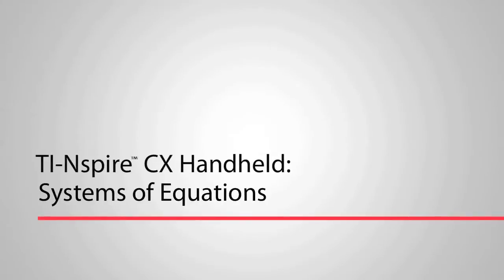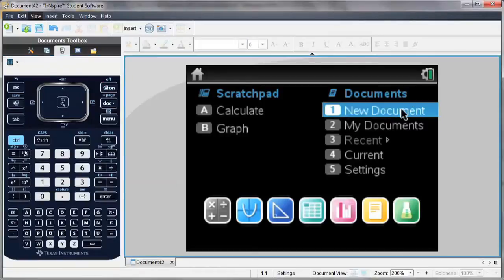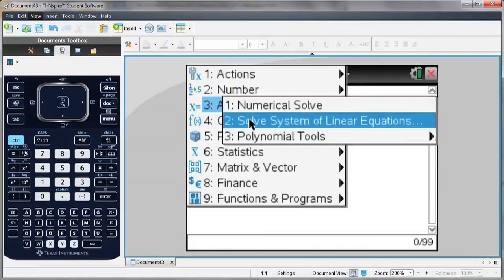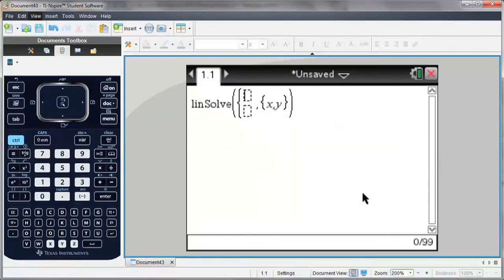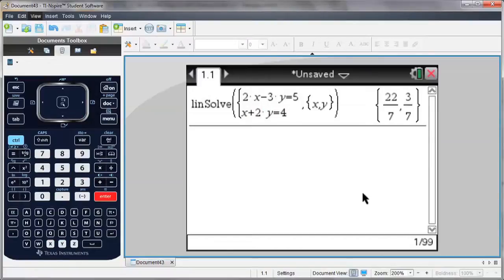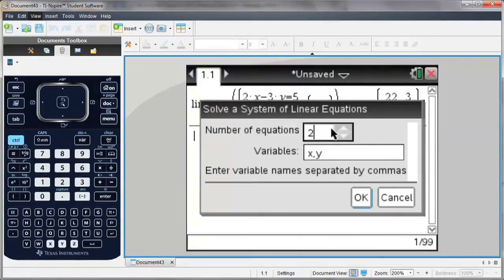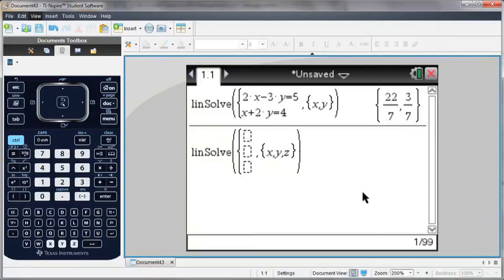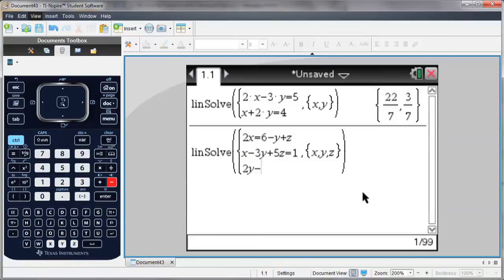Gleichungssysteme in der TI-Nspire CX Technologie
Erfahren Sie im Tutorial, wie Sie mit Ihrem TI-Nspire CX Rechner Gleichungssysteme lösen. Erfahren Sie mehr